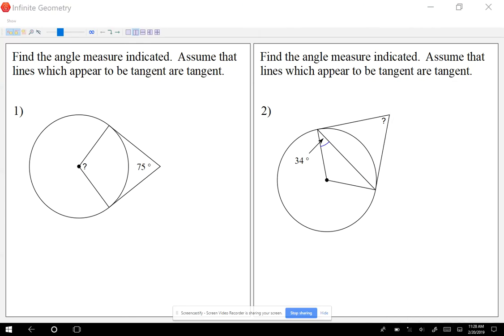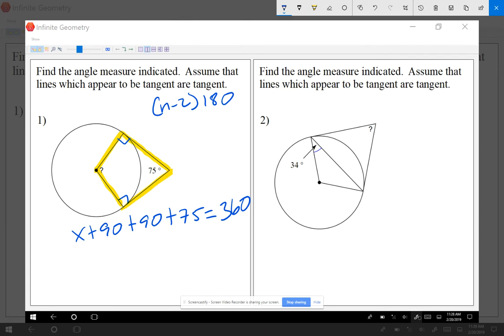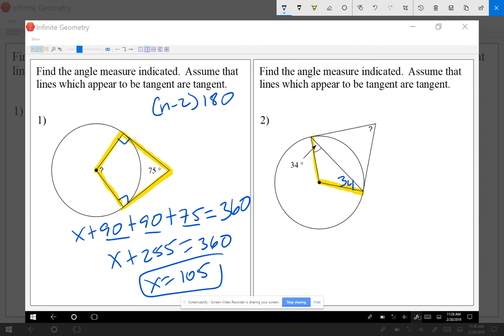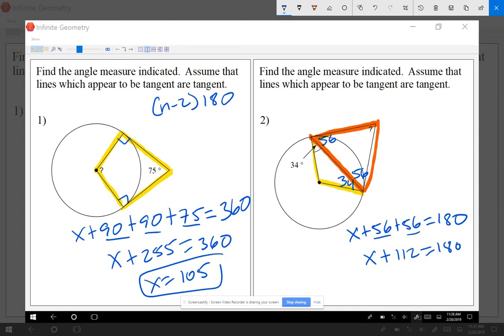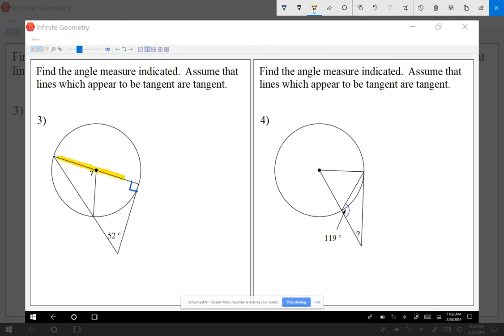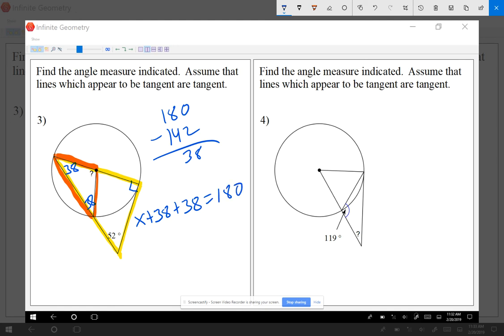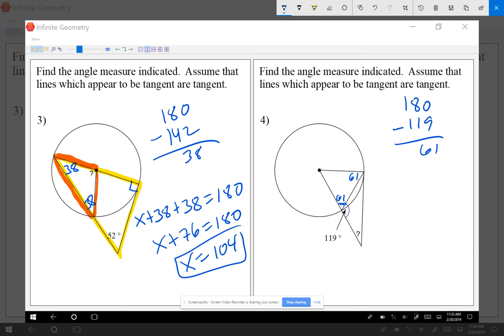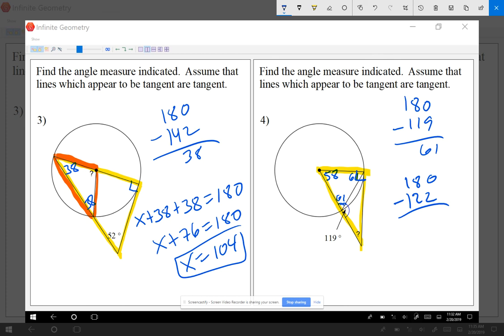Leonzo Tangent Segments (angles)